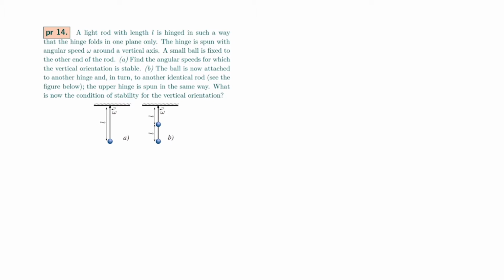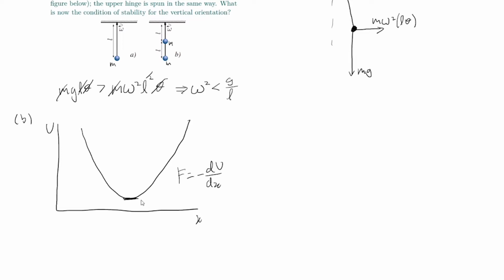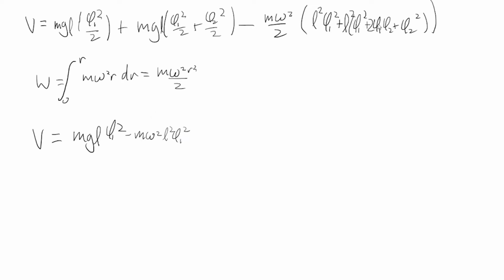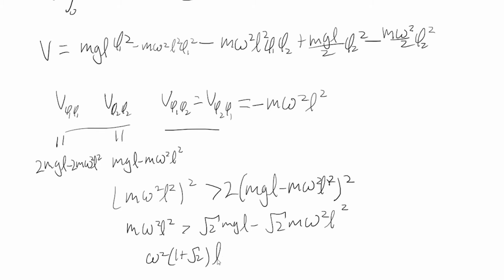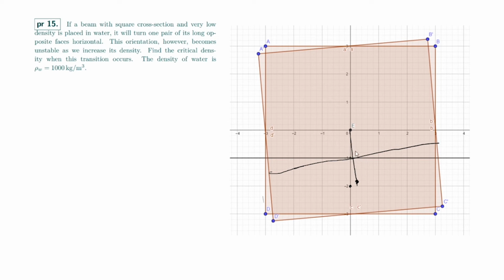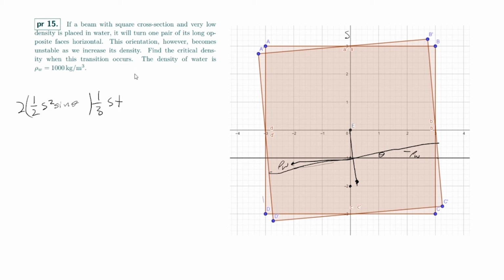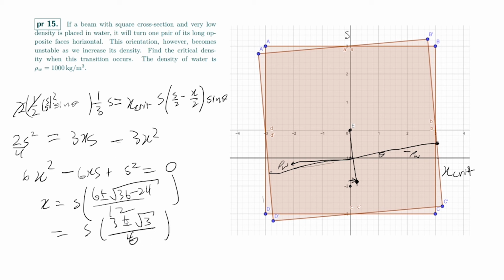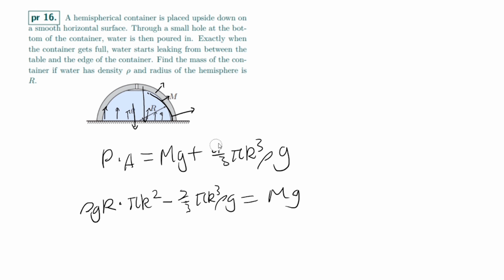Hydrostatics and Equilibrium with 2 Degrees of Freedom | Kalda Mechanics Series Ep. 6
Not sure if I'll use it yet, but maybe I will :D.

In this video, 3 mechanics problems about statics are covered. All of them from a handout about physics olympiads. Two of the problems are about hydrostatics and one which involves a spinning pendulum and double pendulum. Two of them are about stable equilibrium. One of them does utilize a bit of multivariable calculus, using the second derivative test for multiple variables and making sure that the energy is at a local minimum (as opposed to a saddle point or a local maximum).

The next problem is about hydrostatics but also stable equilibrium again, finding some critical density where it is stable in the water. This utilizes a bit of geometry* and approximations. We essentially need to find the centroid and we do that by breaking things up into triangles and rectangles. It is a bit of a classic problem.

The last problem is a very neat hydrostatic one where you have to notice that atmospheric pressure is able to cancel out and choose good systems/bodies to consider forces on to finish. The calculations are minimal. However, it can also be solved by computing a pretty standard integral, which is worthwhile to try to build character.

These problems are relevant for physics competitions like the F=ma, USAPhO and the international equivalents like CPhO, which is canada, AuPhO, australia, etc.

*If you compete in math competitions like the AMCs or AIME, this problem might be well suited to you because it uses geometry! It may also be helpful to have experience with geometry in the math competitions like AMC and AIME.

Timestamps:
00:00 Intro
00:31 Problem 14
11:13 Problem 15
19:54 Problem 16